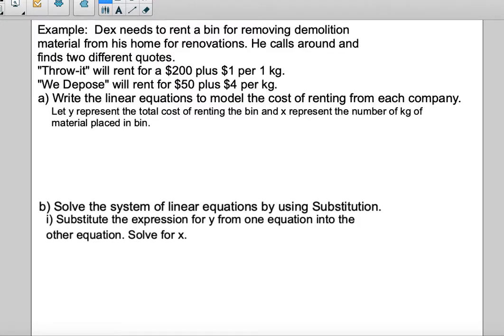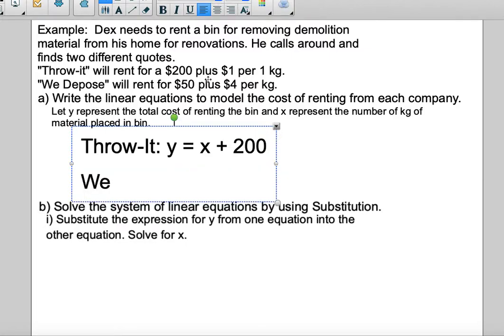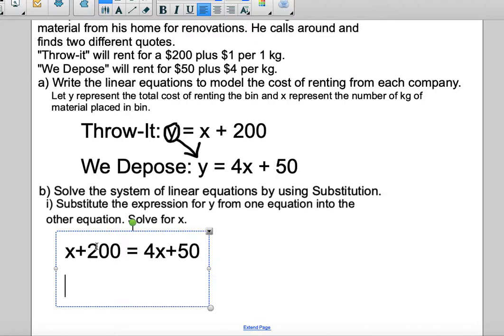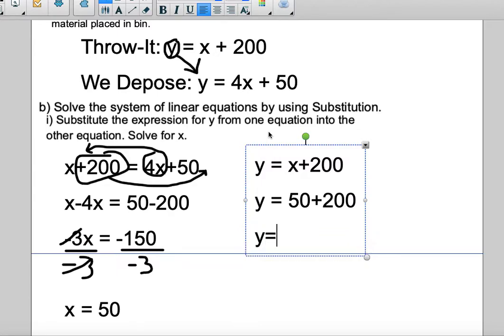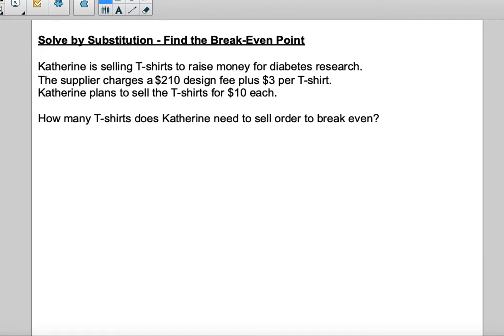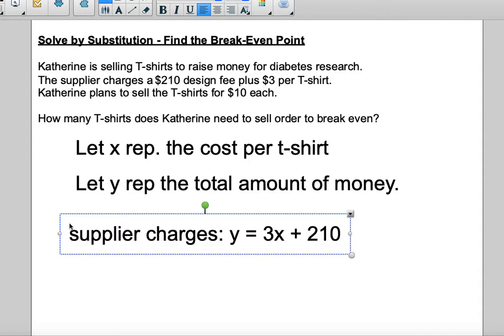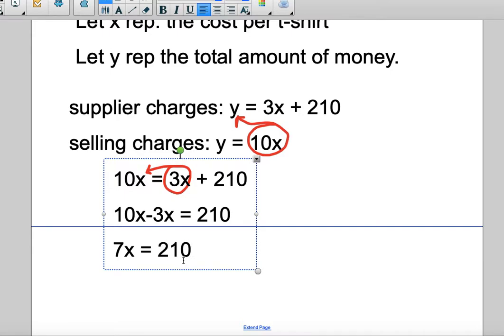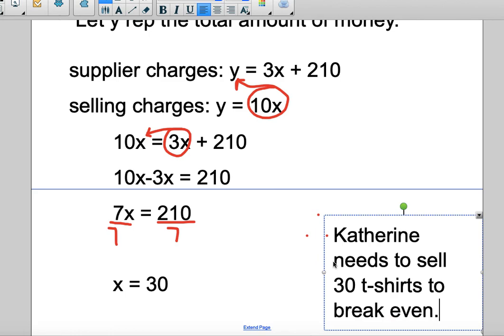MFM 2P Lesson 13 Substitution B